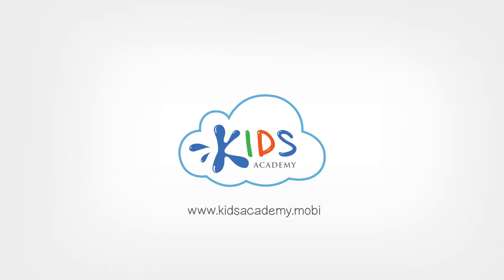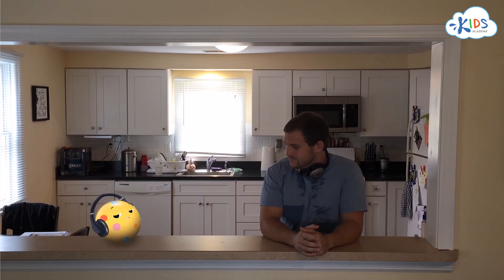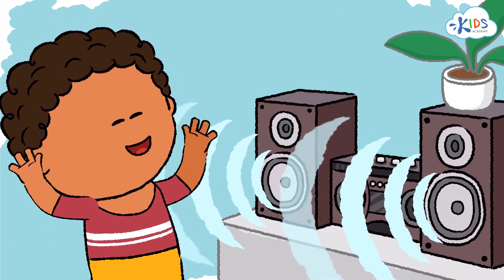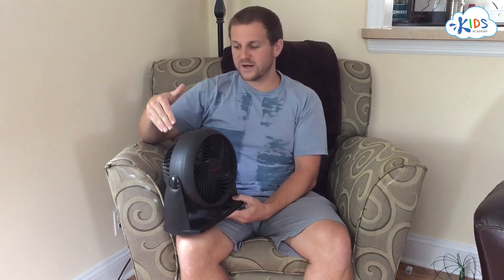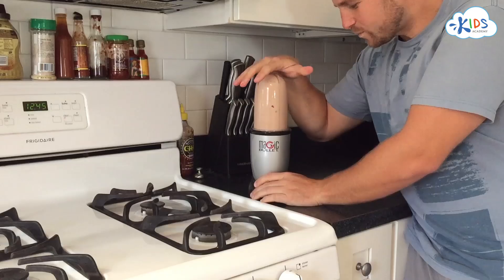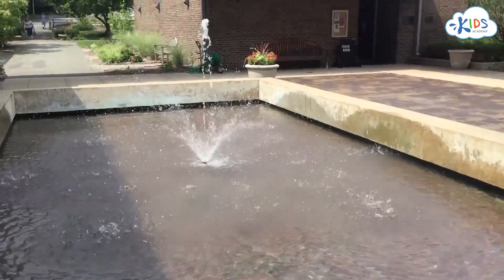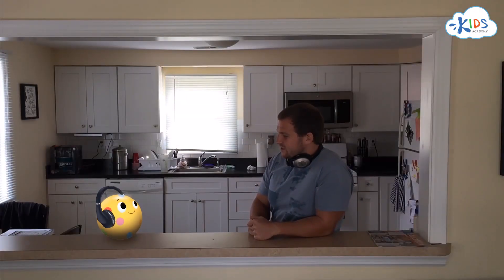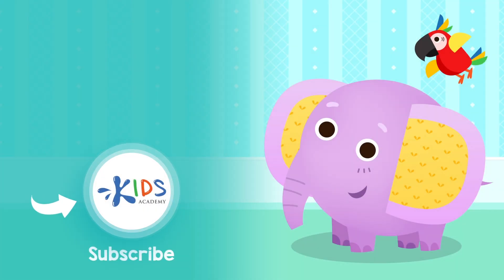What is Sound? | Science Experiments for Kindergarten | Kids Academy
Sound Basics for Kids - What is Sound? | Science for Kindergarten | Kids Academy

Today our task is to explain the science which affects your daily life – the sound. The question which pops up in most of the children’s mind is; where does this sound come from? Since sounds are all around us, therefore, every kid tries to figure out where is it coming from? Well, kids buckle up because there are lots of things you’ll learn about sound today.
Sound mainly comes from different sources. And what are sources? Well, the source is anything where the sound comes from.

And the sound is the type of energy, therefore, anything which makes any sound also uses energy. For example, when you turn on the refrigerator, it starts to produce a humming sound. This means the fridge is using energy to produce the sound. Amazing, right? A fun fact which majority of the kids don’t know is that; light travels faster than sound. For example, during a thunderstorm, you will observe light prior to hearing the rumbling sound.